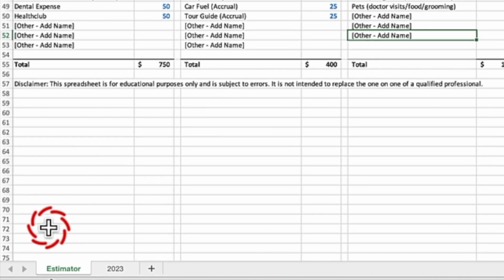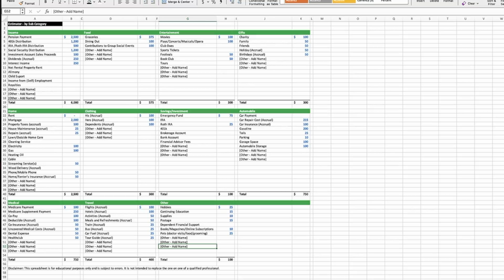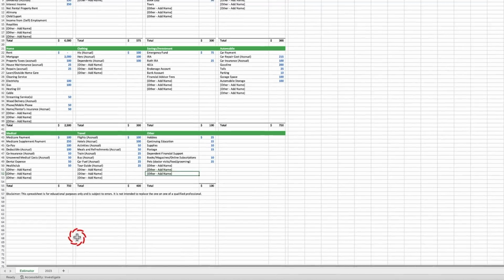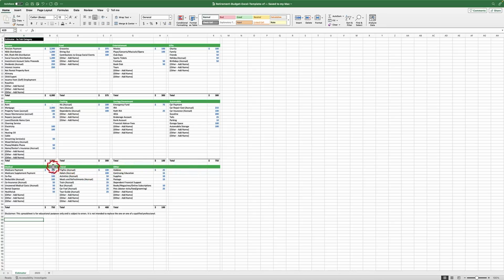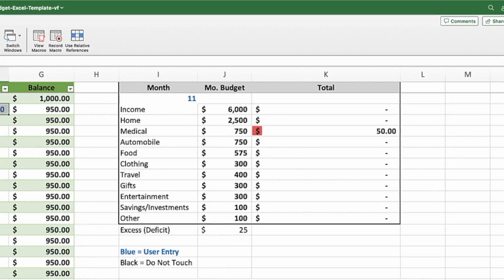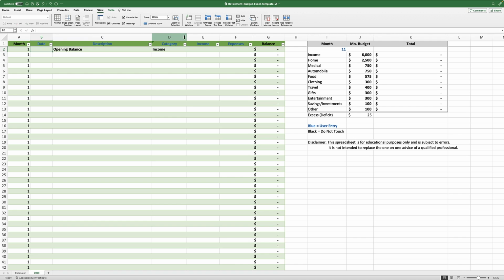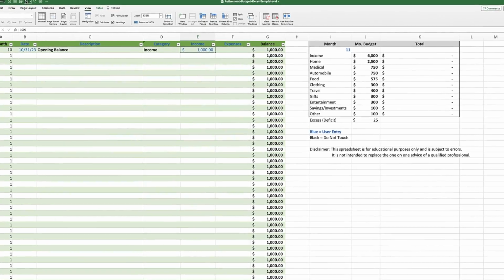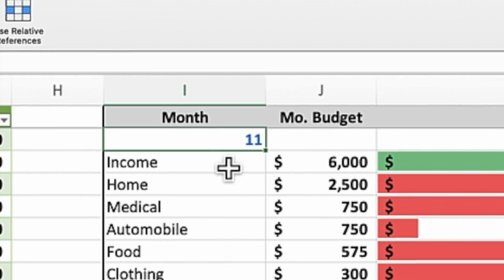How to Create a Retirement Budget | FREE Excel Template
This video shows you how to use a free, easy and highly effective retirement budget that works for just about anyone. The video also has a free accompanying excel download that you can get instantly!.